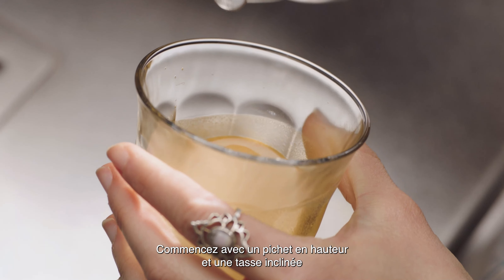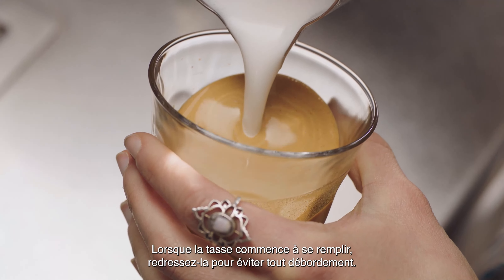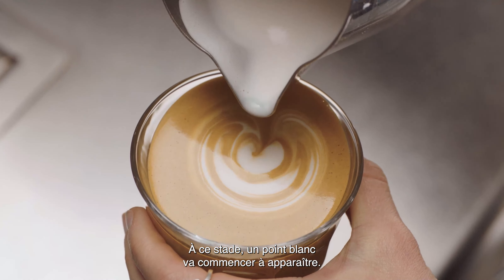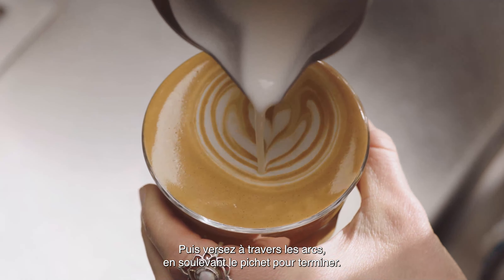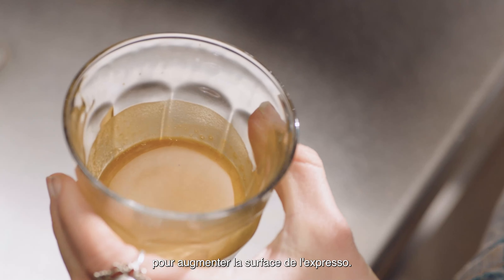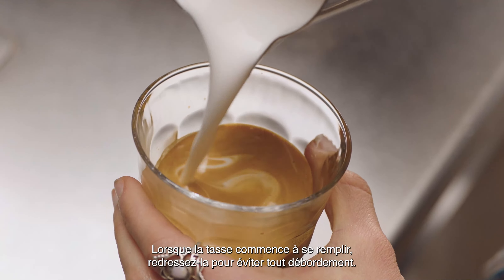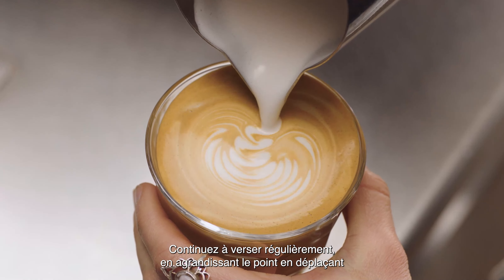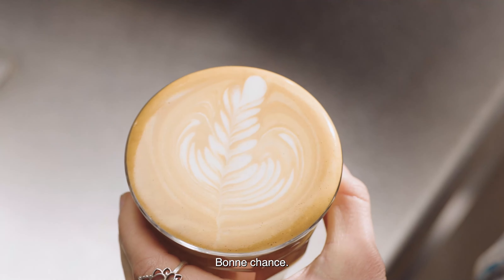The Barista Express™ Impress | L'art du latté (expert) : tulipe et rosette | Sage Appliances FR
Vous voulez être plus créatif avec votre design d'art du latté ? Ne cherchez pas plus loin.

Ajoutez une touche florale à votre tasse de café avec ces motifs d'art latte incontournables : la tulipe et la rosette. Si vous maîtrisez déjà les principes de base de l'art du latté, tels que le point et le cœur, vous êtes prêt à passer à l'étape suivante.

Instructions pour la tulipe (00:04) :
1. Commencez avec un pichet en hauteur et une tasse inclinée pour augmenter la surface de l'expresso.
2. Versez un jet fin et constant de micro-mousse de lait pour percer le milieu de la crème.
3. Lorsque la tasse commence à se remplir, inclinez la tasse plus verticalement pour ne pas que votre café savoureux déborde.
4. Puis, ramenez le bec du pichet près de la surface du lait, en la touchant presque.
5. À ce stade, un point blanc va apparaître : arrêtez-vous brièvement, puis recommencez à verser en rapprochant le pichet de la surface. Répétez 2 ou 3 fois, en créant des formes arrondies.
6. Enfin, versez à travers le centre des formes arrondies et soulevez le pichet pour terminer.

Instructions pour la rosette (00:45) :
1. Commencez avec un pichet en hauteur et une tasse inclinée pour augmenter la surface de l'expresso.
2. Versez un jet fin et constant de micro-mousse de lait pour percer le milieu de la crème.
3. Lorsque la tasse commence à se remplir, inclinez la tasse plus verticalement pour ne pas que votre café savoureux déborde.
4. Puis, ramenez le bec du pichet près de la surface du lait, en la touchant presque.
5. Un point blanc va commencer à apparaître. Continuez à verser le point à la surface de la tasse, puis déplacez doucement votre pichet de gauche à droite pour créer des feuilles.
6. Versez à travers les feuilles formant le motif de la rosette, en soulevant le pichet pour terminer.

À propos du Groupe Sage Appliances :
Au cours des 90 dernières années, Sage s'est élevée au rang de marque emblématique à l'échelle mondiale. Elle exporte ses produits dans plus de 70 pays à travers le monde. Pour la commercialisation de ses produits, l'entreprise se présente comme Sage Appliances au Royaume-Uni et en Europe, et comme Breville dans le reste du monde. Sage contribue à améliorer la vie des individus en leur proposant des produits remarquablement innovants et intelligents directement inspirés des besoins exprimés par nos clients, afin d'aider ces derniers à réaliser leurs envies plus facilement et plus efficacement qu'ils n'auraient cru possible, et de maîtriser chaque instant depuis chez eux.

Regardez d'autres films sur la façon de tirer le meilleur parti de votre Barista Express™ Impress :